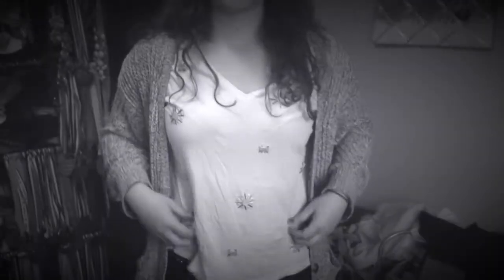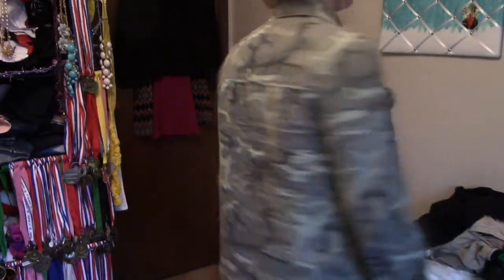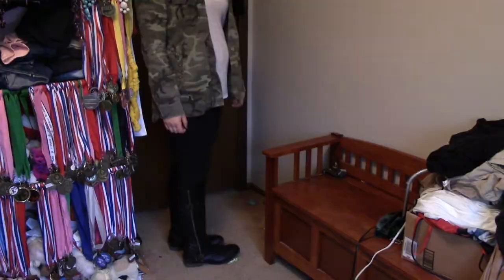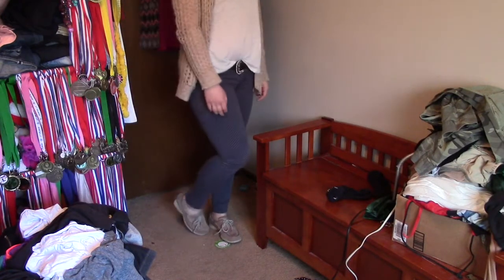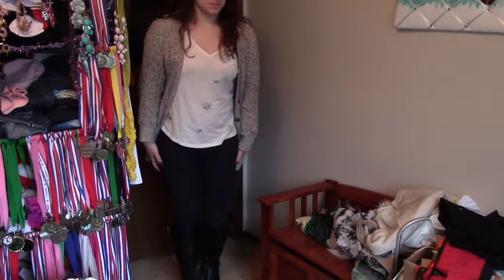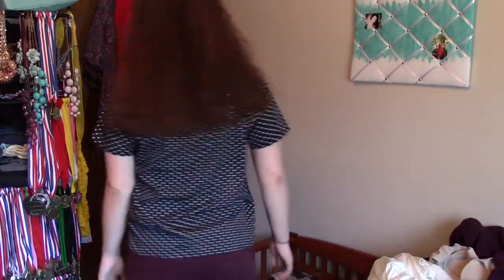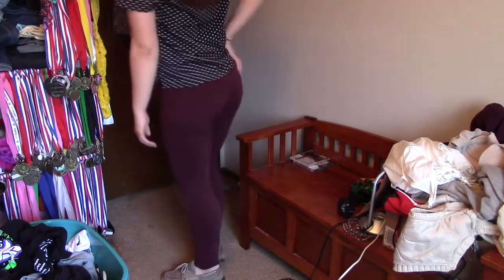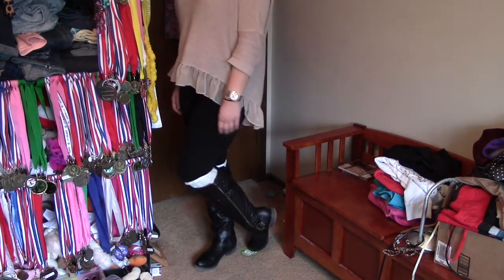Outfits of the Week: Senior Year!| week 9